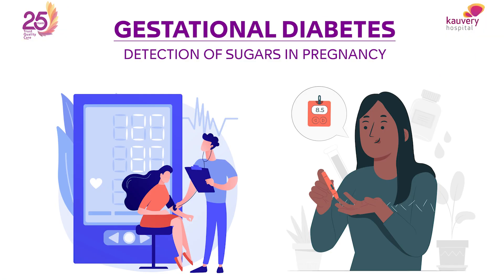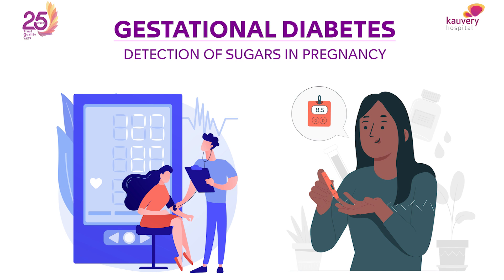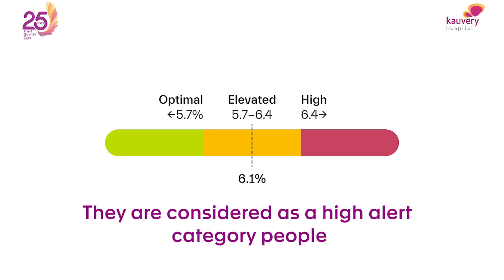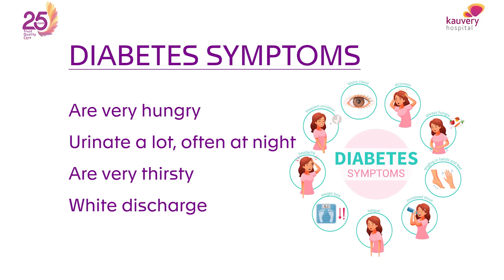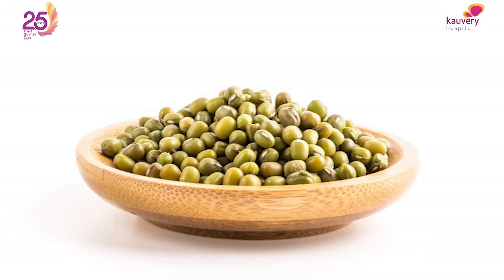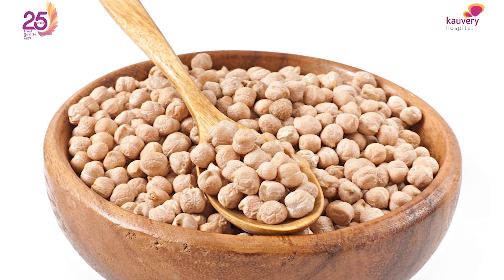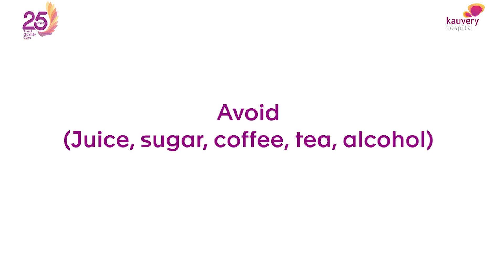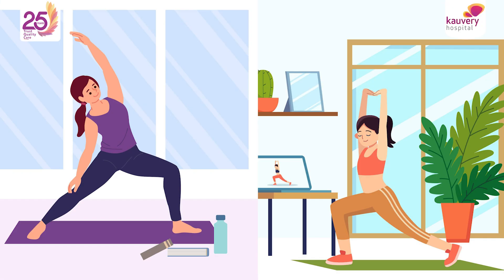Causes for Gestational Diabetes | கர்ப்பக்கால நீரழிவு நோயின் காரணங்கள் | Dishoom Dishoom Diabetes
The detection of sugars in any stage of pregnancy is called gestational diabetes. Increased sugar levels can affect both the mother and the unborn baby.

Causes of gestational diabetes

1.Obesity

2.Irregular periods

3.Parents or grandparents have diabetes

4.Excessive white discharge

Diagnosis for gestational diabetes involves predicting it with symptoms while the mother comes for regular checkups during pregnancy. Then a screening test is done to check the sugar levels.

Watch Dr. P. Sathya Sudhakar, Gynaecologist at Kauvery Hospital talk about the causes and Symptoms of gestational diabetes.

00:00 Dr. P. Sathya Sudhakar, Gynaecologist at Kauvery Hospital talk about the causes and Symptoms of gestational diabetes.

00:10 Gestational Diabetes

00:25 Diagnosis for Gestational Diabetes

02:51 Diabetes Symptoms

03:31 Insulin

03:55 Diet

04:33 Exercise